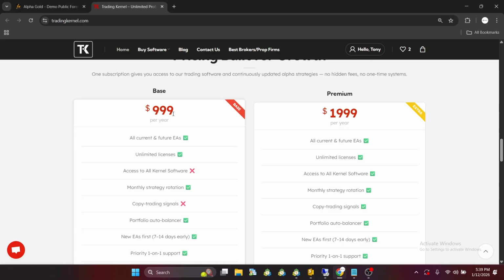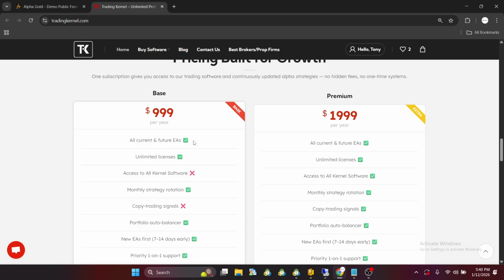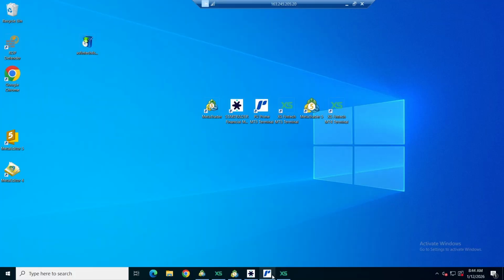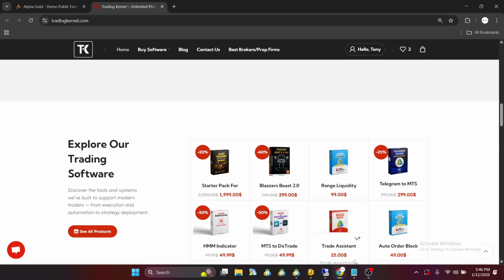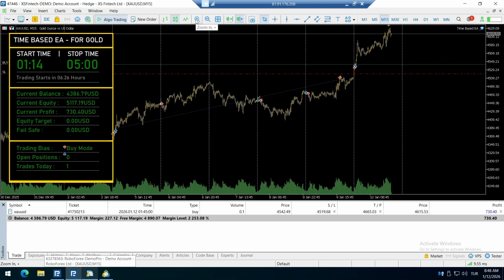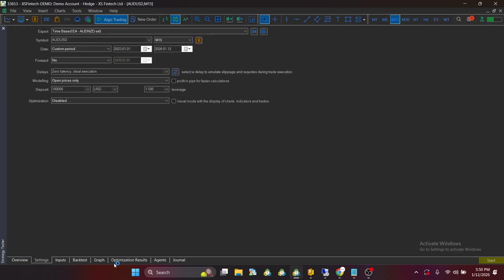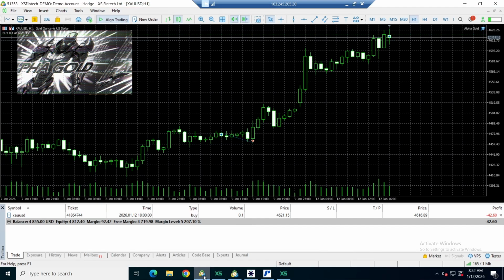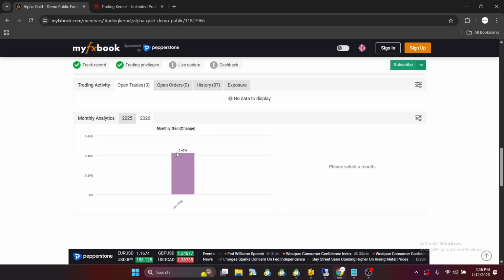What REALLY Happens When You Subscribe to Trading Kernel (Base vs Premium) – Real Client Profits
Curious about Trading Kernel subscriptions? In this video, I reveal EXACTLY what happens when you join the Base or Premium plan — including live demos of client VPS accounts, active robots (Expert Advisors), and real performance results!

See side-by-side comparisons, profitable trades, drawdowns, and why many traders choose Premium for unlimited access.

Forex trading involves substantial risk and is not suitable for all investors. Past performance is not indicative of future results. Always do your own research.

Timestamps:
0:00 - Intro & Subscription Overview
0:00 - Base Plan VS Premium Plan Comparison
2:03 - Client VPS, Blazzers Beast 2.0
3:30 - Client VPS, Zenith EA
4:20 - Client VPS, Range Trading EA
5:16 - Client VPS, Time Based EA Version 1
6:50 - Client VPS, Time Based EA Version 2
8:35 - Client VPS, Alpha Gold